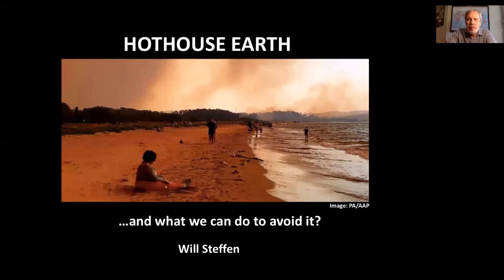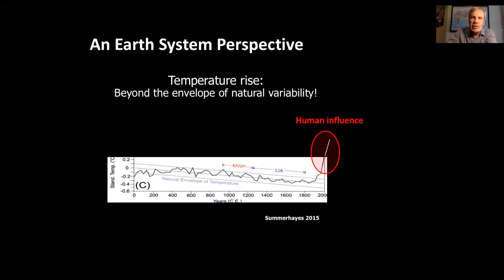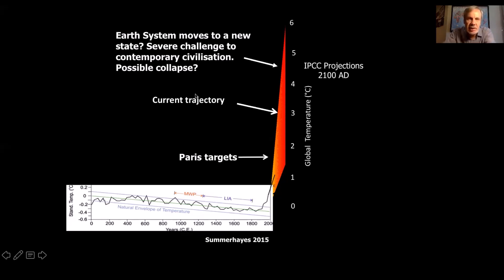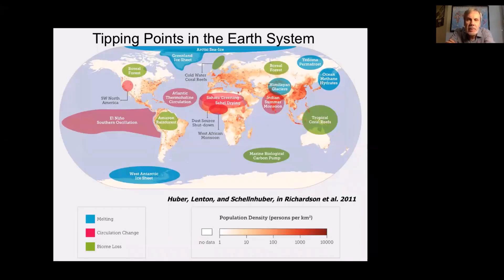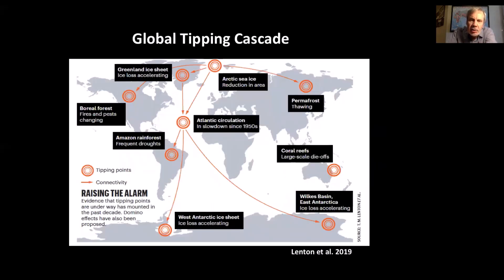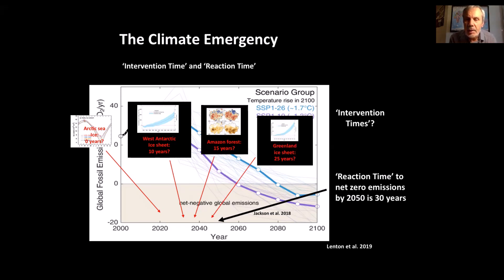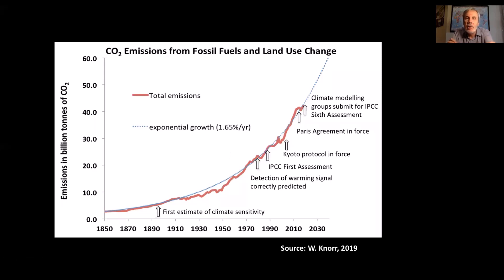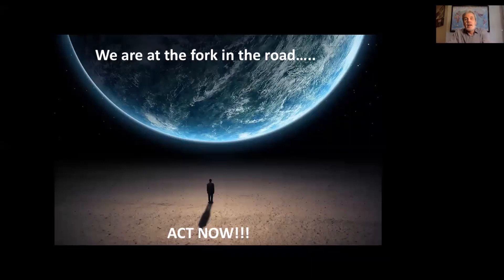Delivering the Human Future: ‘Hothouse Earth' by Prof. Emeritus Will Steffen (Talk #4)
The Delivering the Human Future Conference was a worldwide conference held in March 2021 on the existential threats that humanity faces as a species and the solutions we need to overcome them.

View the Plenary Letter and sign the Petition calling for action today!